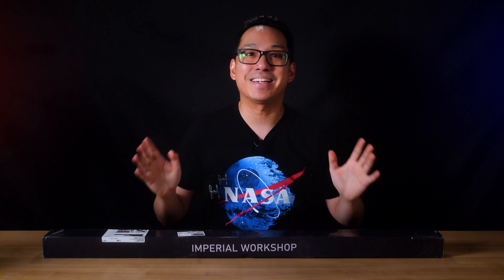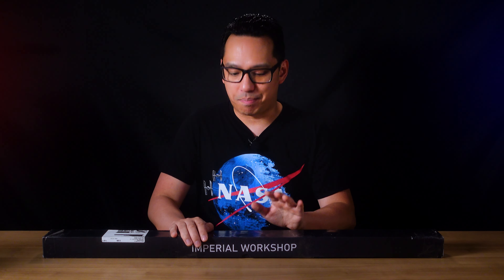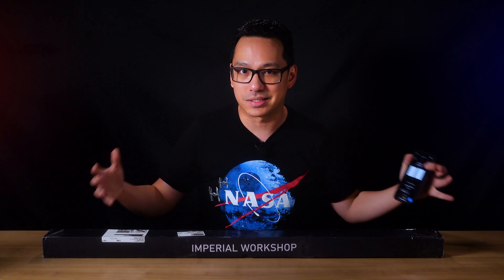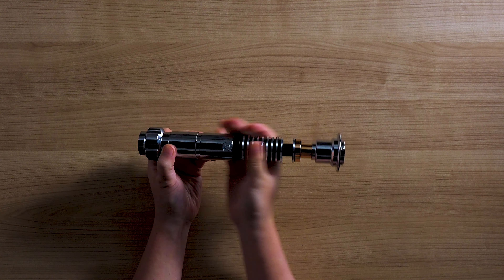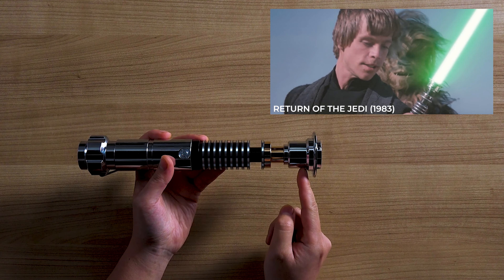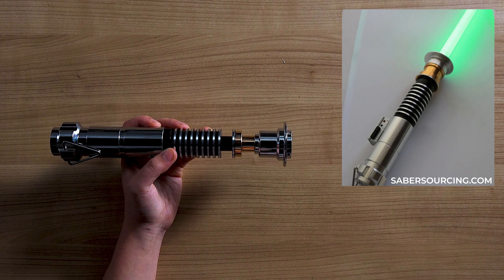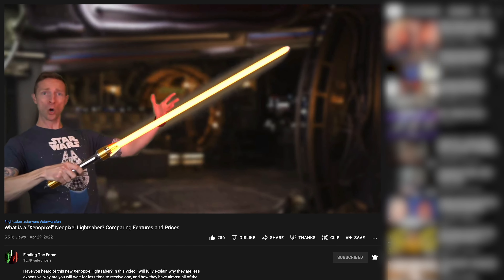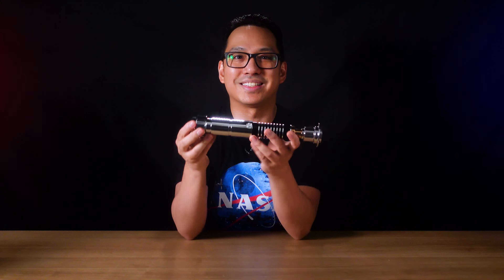Luke Inspired neopixel lightsaber for under $300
REFERENCE LINKS
References and mentions of other shops and influencers from the video

bcvcosplay "Which one will you take?" Tik Tok video

CHAPTERS

0:00 Intro
0:26 What makes IW so great?
1:50 The saber I chose
3:19 Let's unwrap
6:59 The blade
7:42 Let's ignite
8:57 Take it outside
9:33 What more does it have?